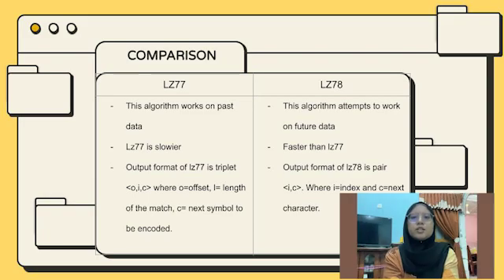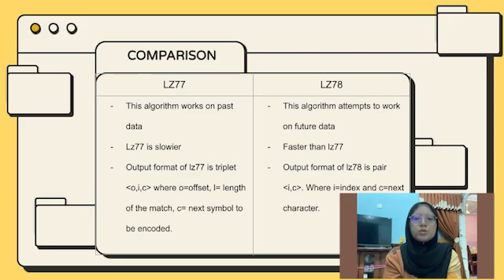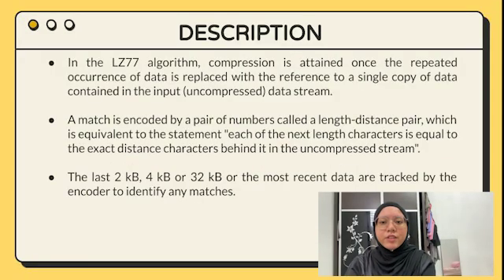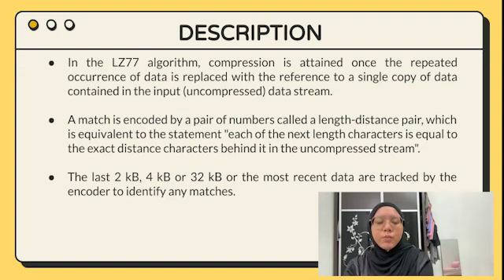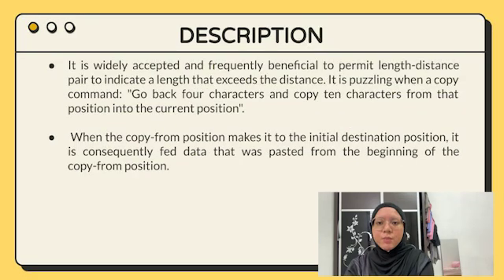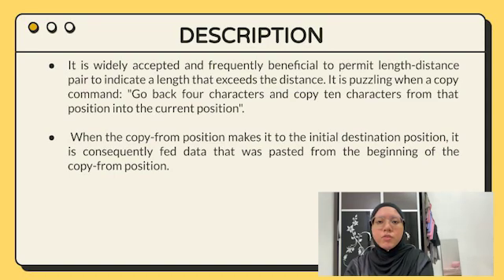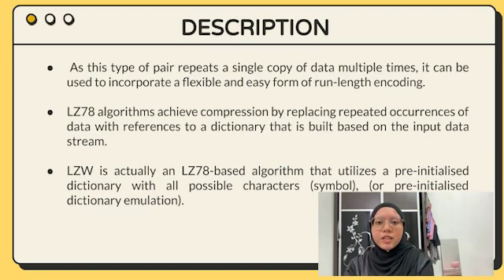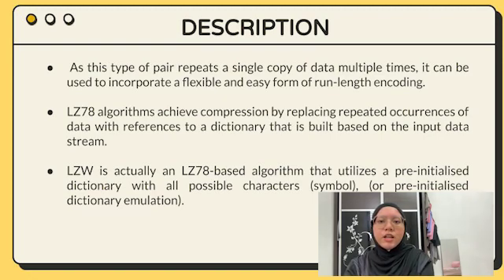Compression Technique - Dictionary & Context Based Techniques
Nur Aiman Afiqah binti Ahmad 056528